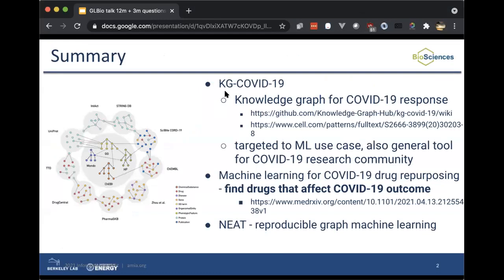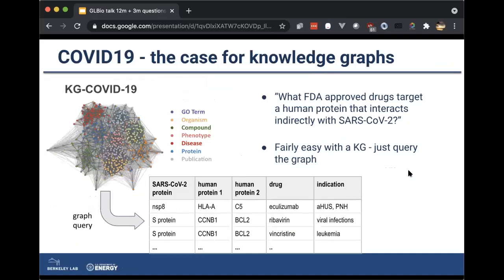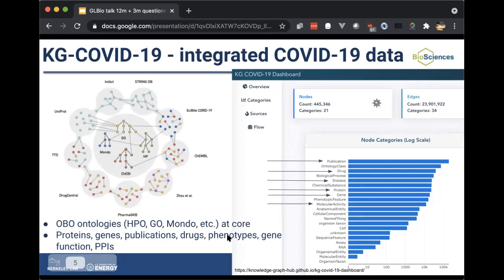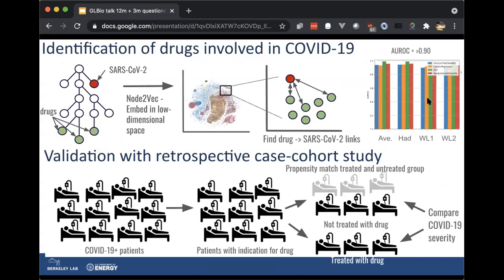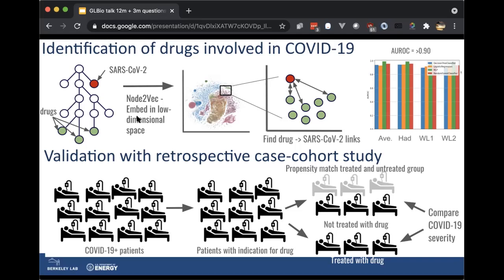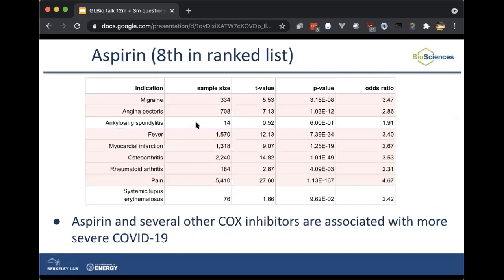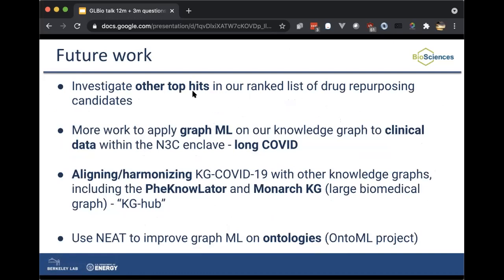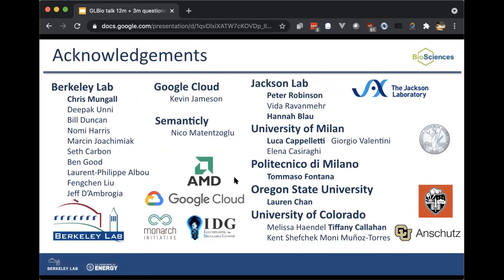Machine learning on knowledge graphs and ontologies - Justin Reese - KGML - GLBIO 2021